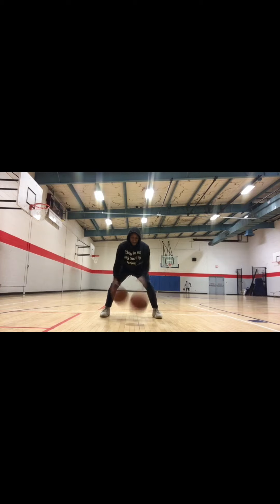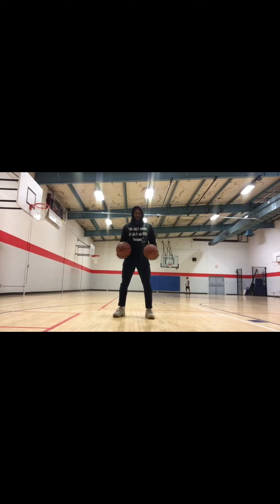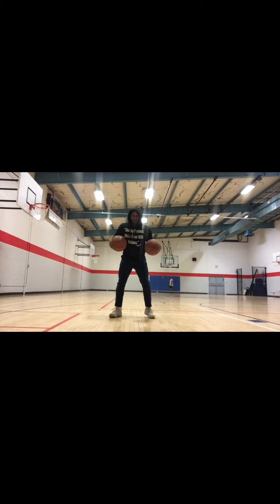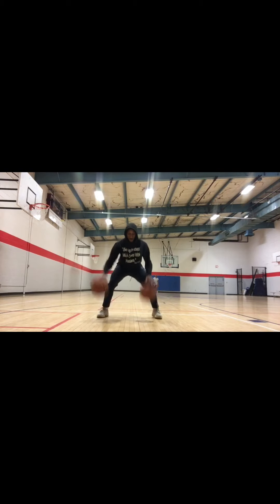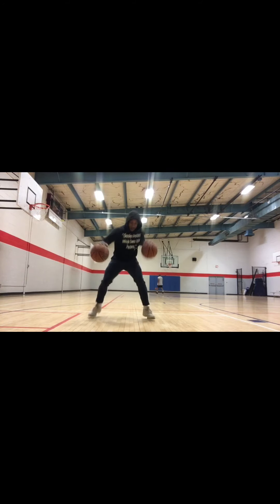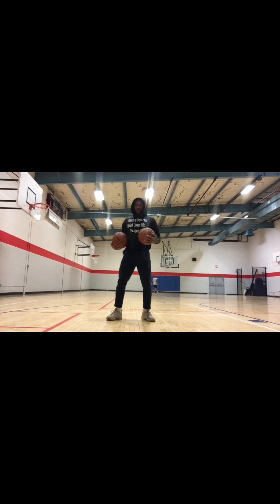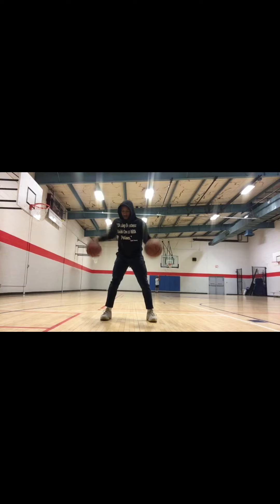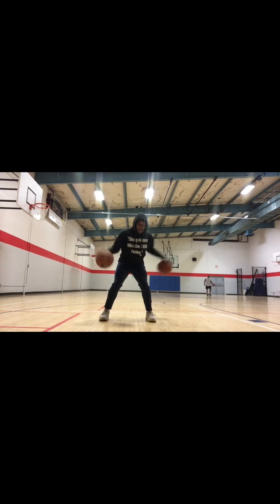Two ball dribbling quick workout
A quick two ball dribbling workout to tighten up on your handles. Try it out and let me know what you think.